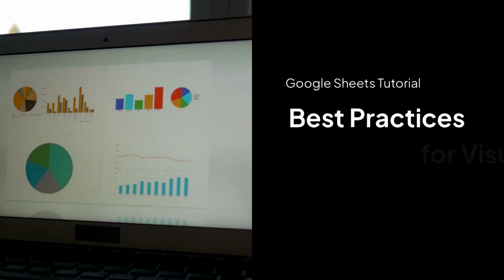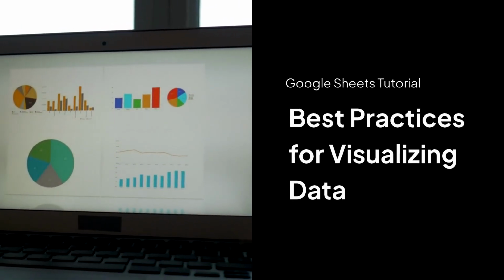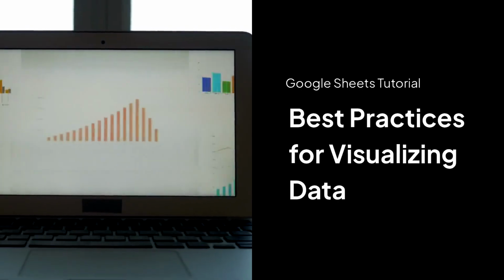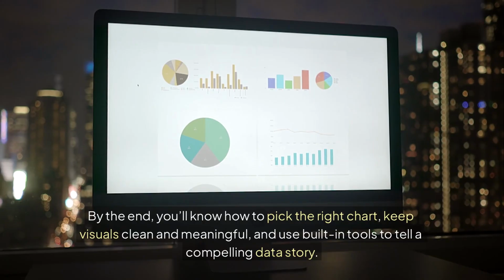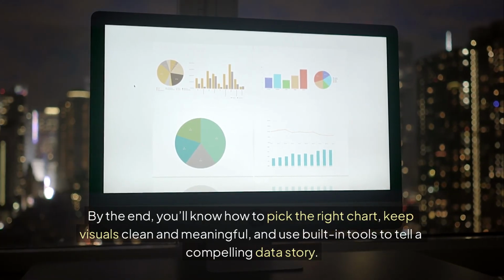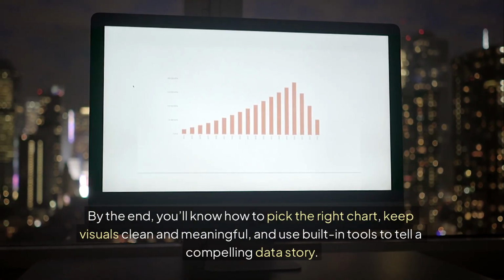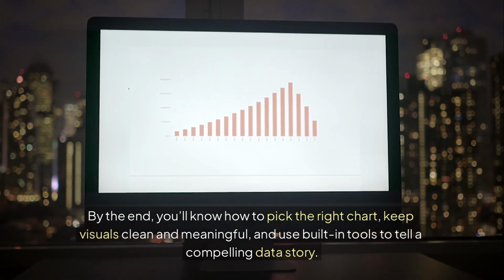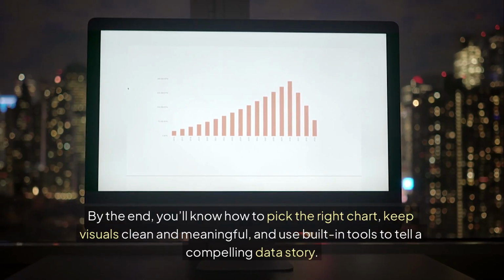Google Sheets Data Visualization Tips - 2026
Learn Google Sheets data visualization tips in 2026 to turn raw data into clear charts and graphs, making your spreadsheets easier to understand and more impactful.

Steps
• Select Data → Highlight Relevant Cells For Visualization
• Insert Chart → Insert → Chart → Choose Chart Type (Bar, Line, Pie, etc.)
• Customize Chart → Adjust Chart Editor Settings, Colors, Labels, And Legends
• (Optional) Apply Conditional Formatting → Highlight Key Trends Before Charting
• Update Dynamically → Ensure Charts Auto-Adjust When Data Changes
(Pro Tip: Use Clear Titles And Axis Labels To Make Charts Easy To Interpret.)

Timestamps
0:00 (Google Sheets Data Visualization Tips — 2026)
0:05 Selecting Data And Inserting Charts
0:20 Customizing Charts And Formatting
0:40 Dynamic Updates And Wrap-Up

Helpful Tips:
Google Sheets Charts, Data Visualization, Spreadsheet Graphs

If you find this video on Google Sheets Data Visualization Tips — 2026 helpful, please consider subscribing to the channel so we can continue to bring you amazing troubleshooting tips for your PC!